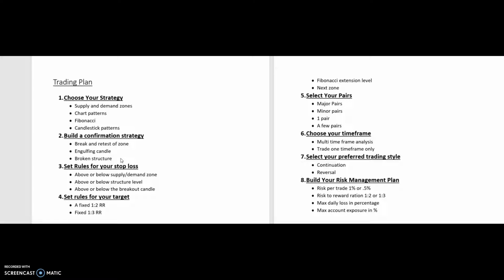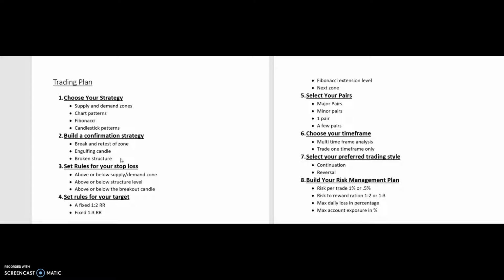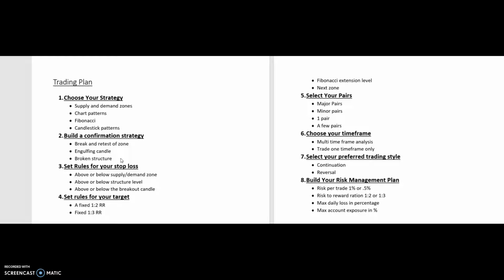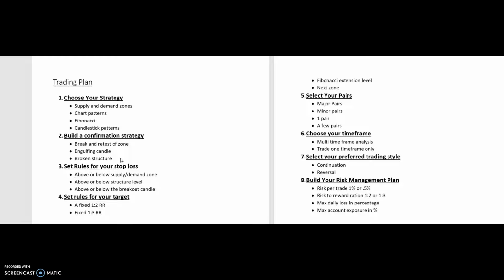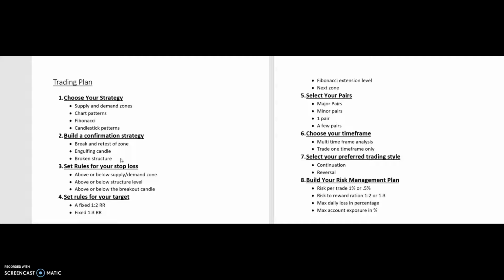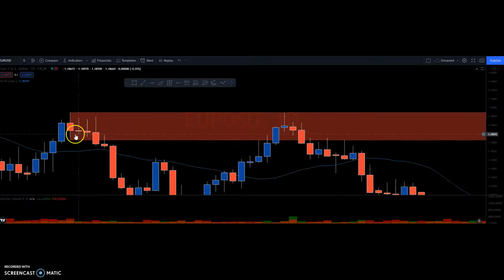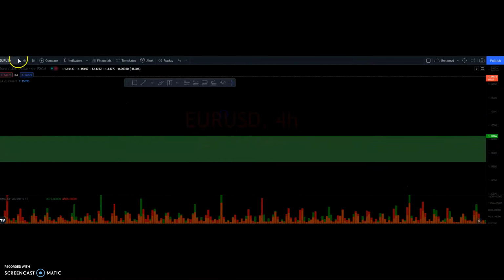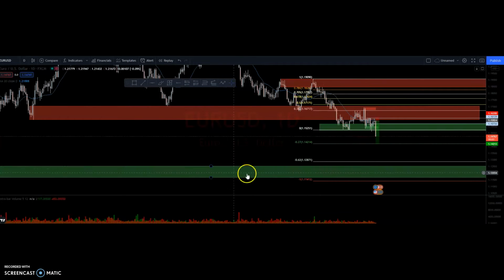Forex Trading Plan( Live EURUSD Trade)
Today's video will be going over the 8 steps to my trading plan and how I applied it to a live trade.